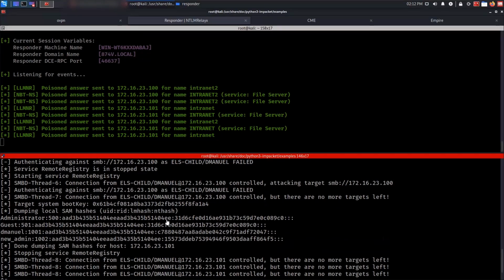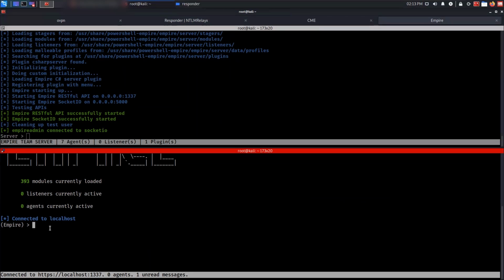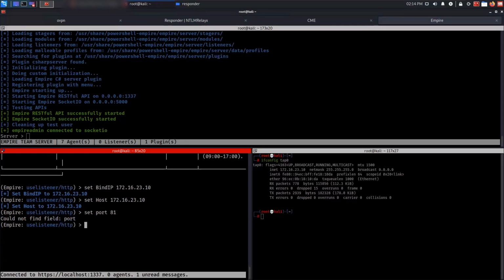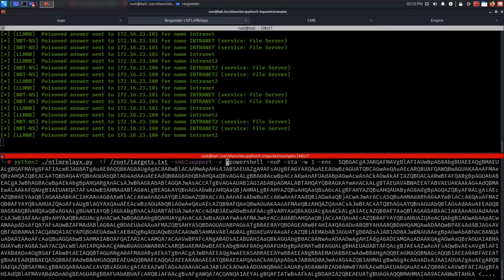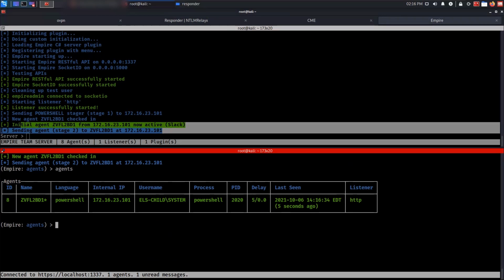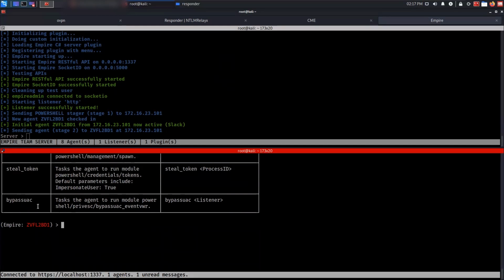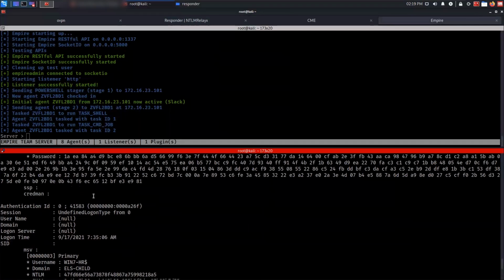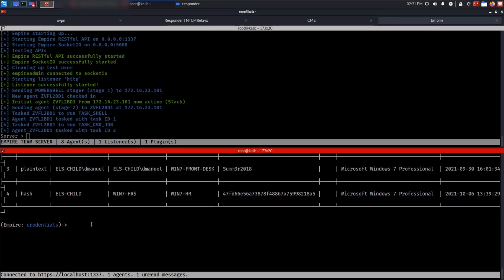How nGuard Takes Over Your Network (Part 3)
nGuard's own Zack Thornton takes us through one of the more popular exploits that nGuard engineers are using on an internal network.